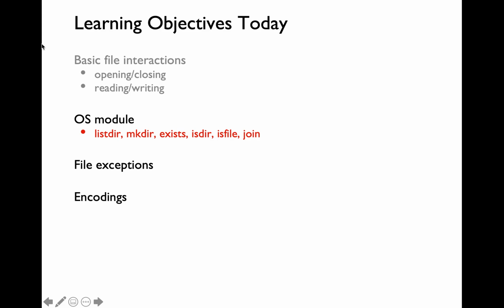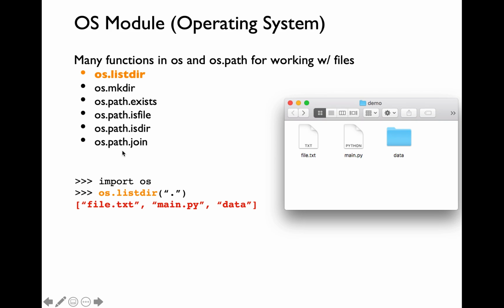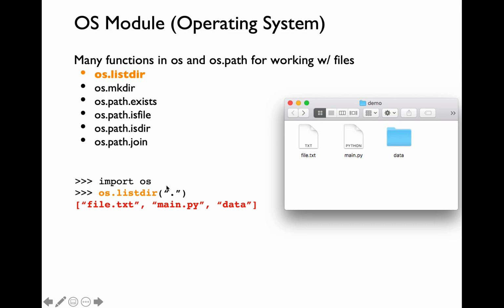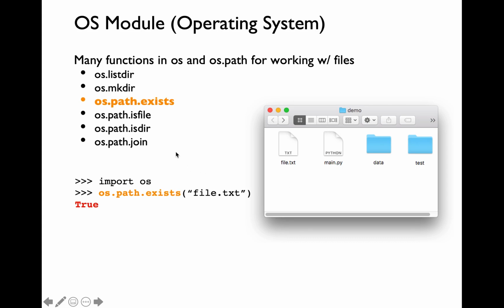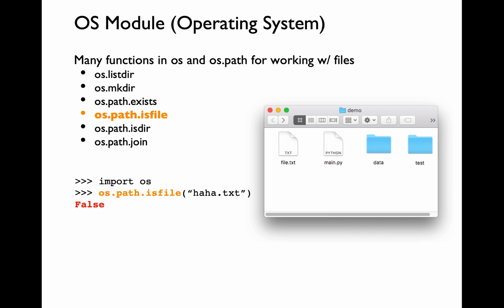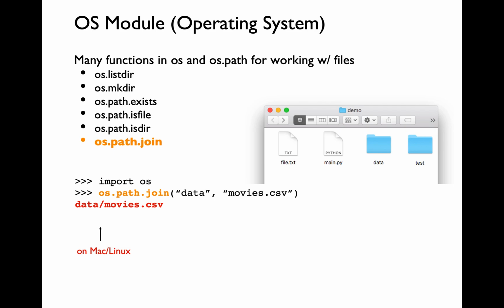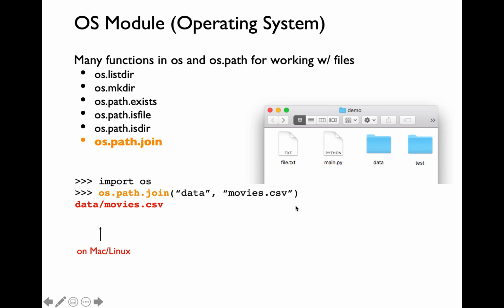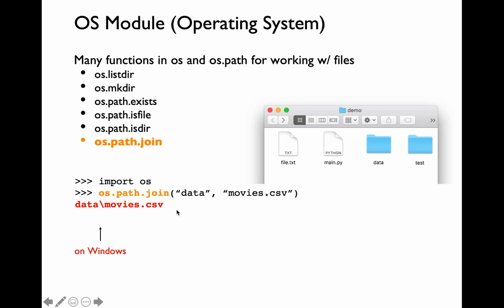[CS 220 / CS319 Fall 2020] LEC 26 Video 2: os module functions